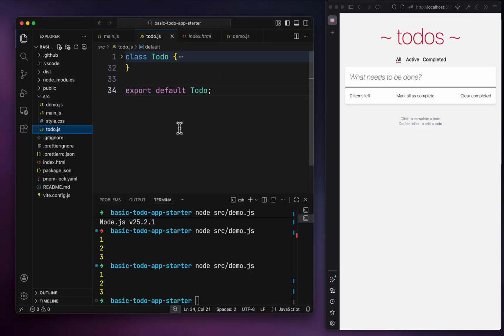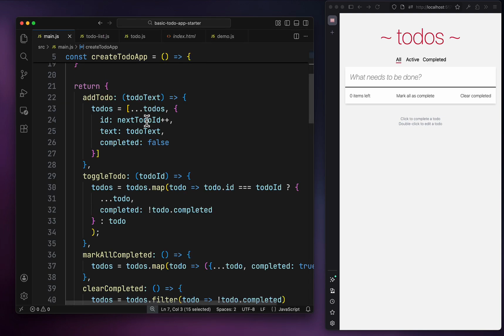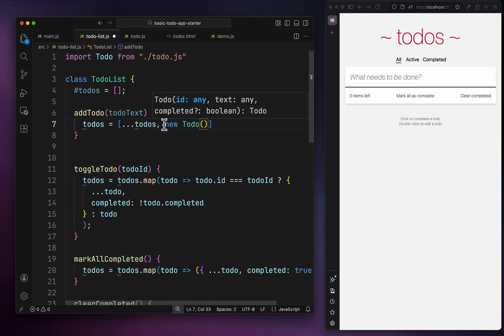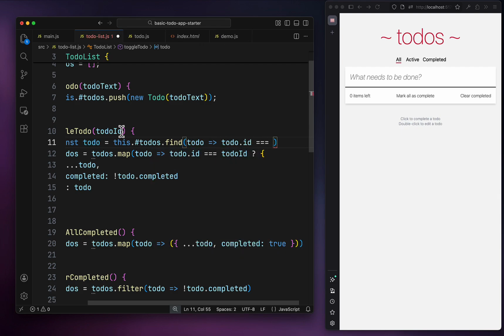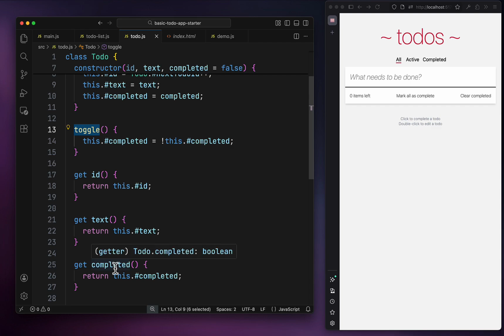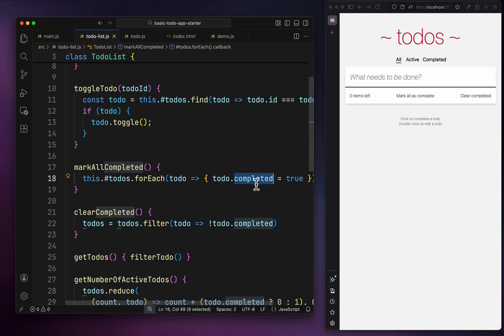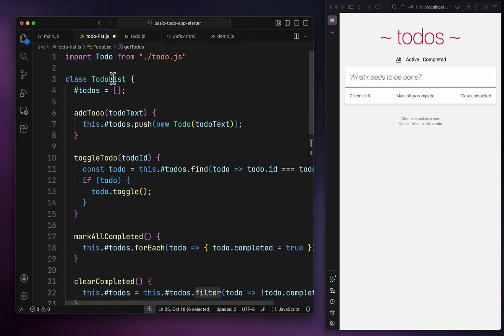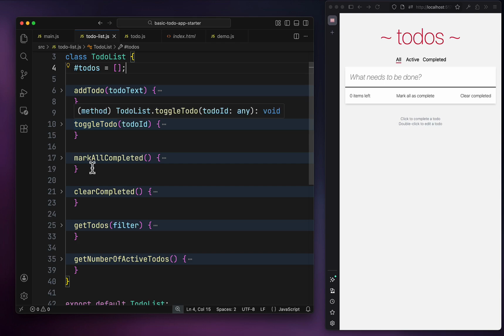Building the TodoList Class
In this video, we'll build the TodoList class. It'll manage a collection of Todo objects and provide methods for adding, toggling, filtering, and more.